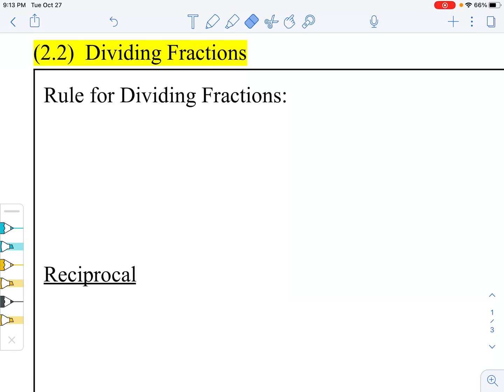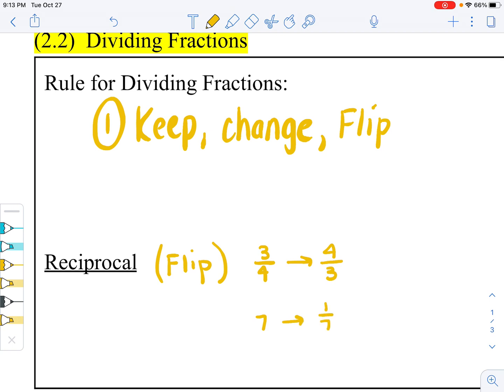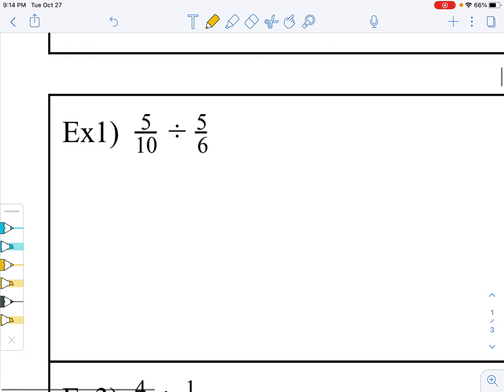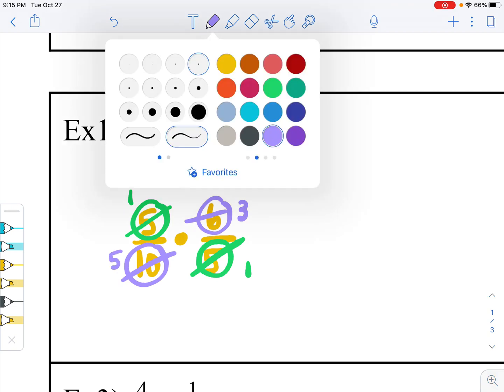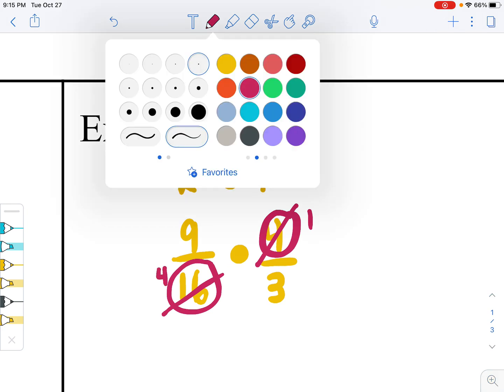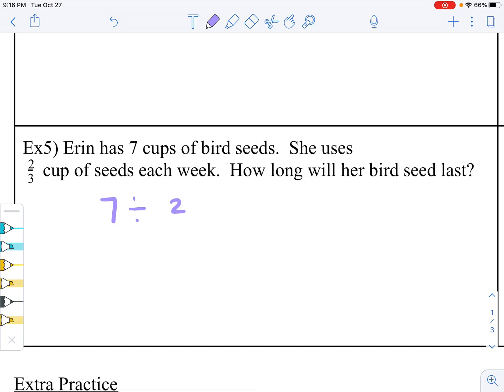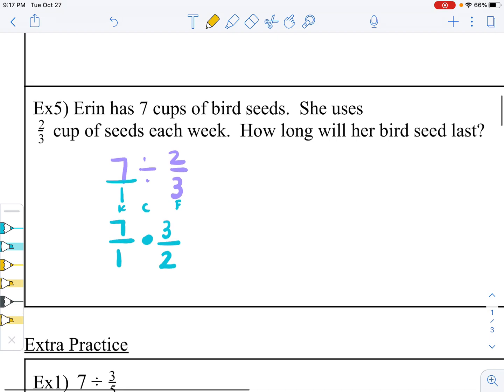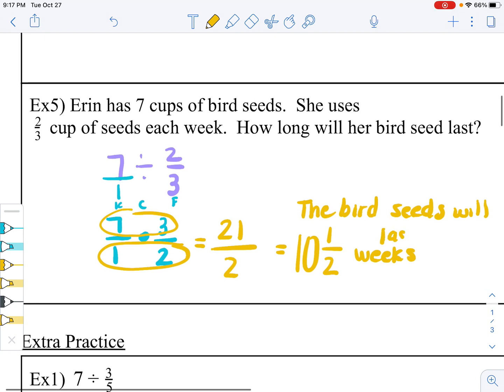(2.2) Dividing Fractions